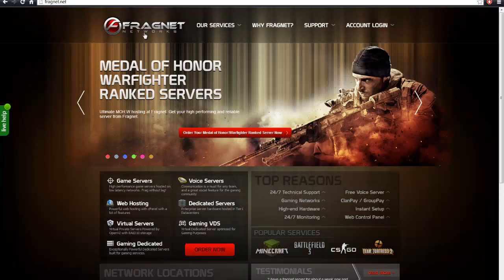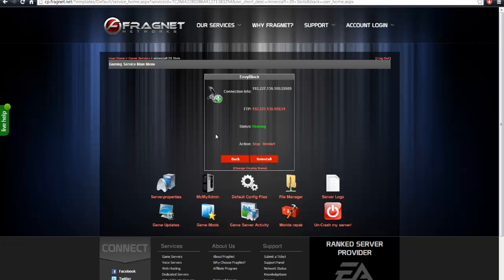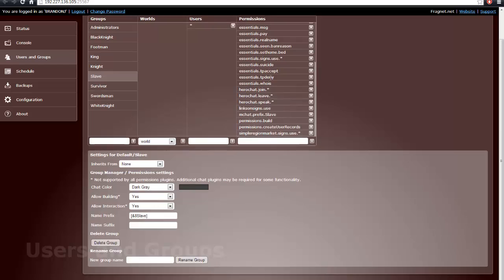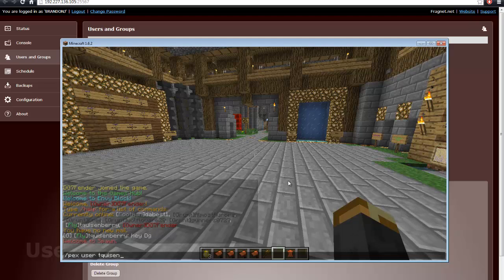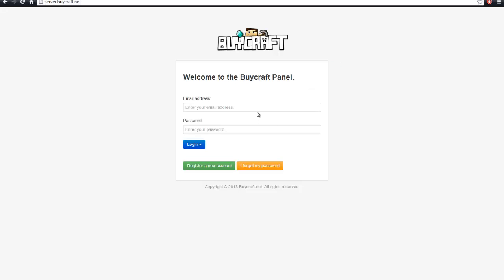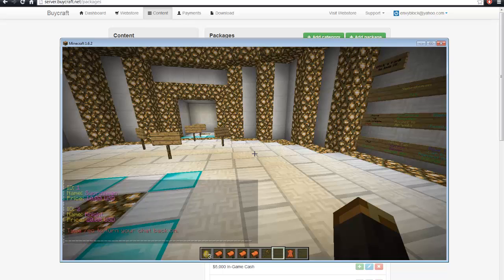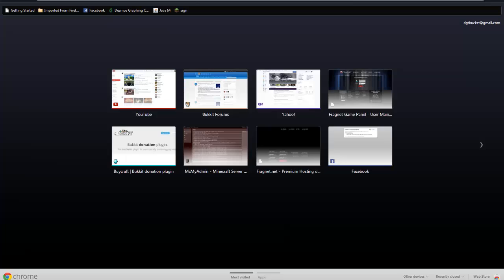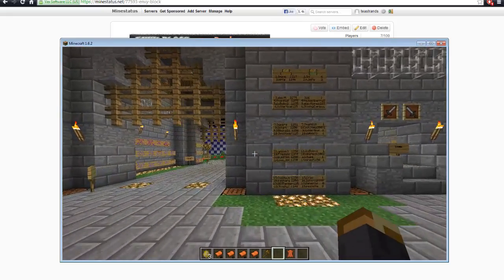Minecraft Server Tutorial - Bukkit / Plugins / Donating / Votifier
This video goes over buying a server host, setting up Bukkit, installing plugins, handling donations automatically, and setting up Votifier.

An all-around tutorial on how to set up your very own, externally hosted, Minecraft server.